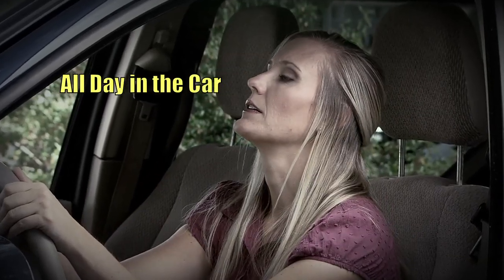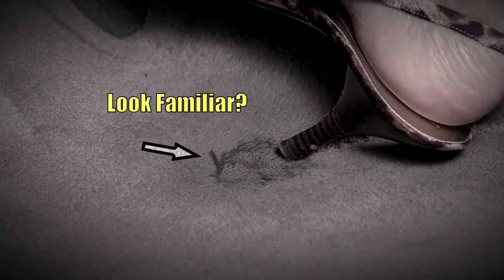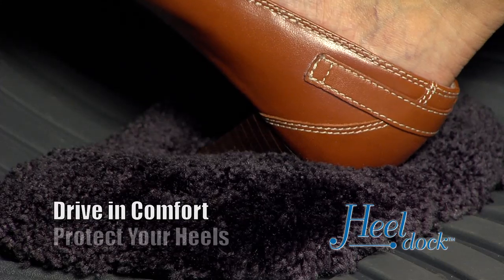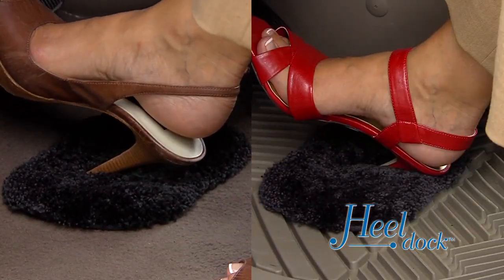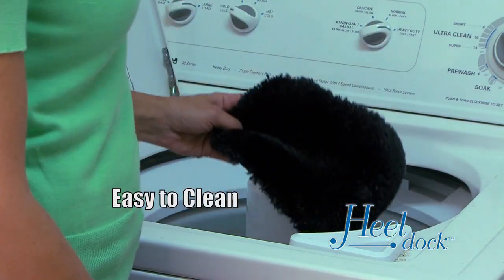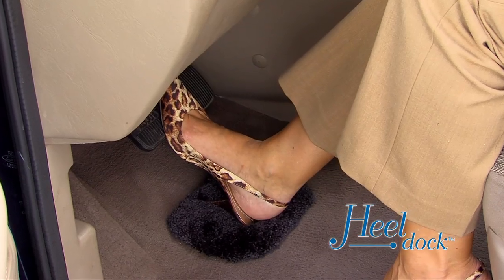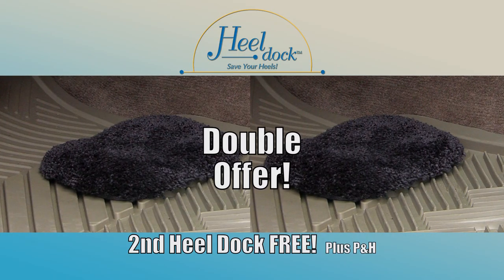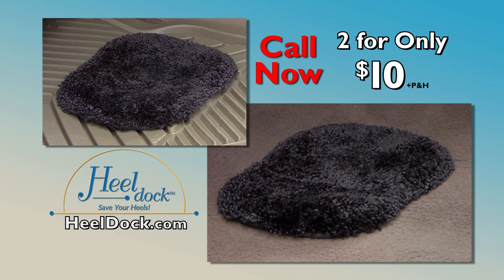Heel Dock -- Official Infomercial HD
Heel Dock™is the only solution to prevent scuffed heels & worn floor mats! You protect shoes in your closet, why not in your car?